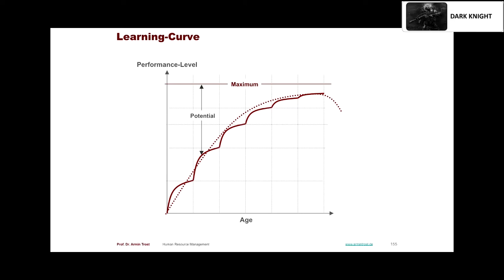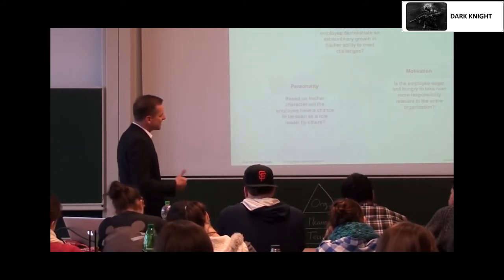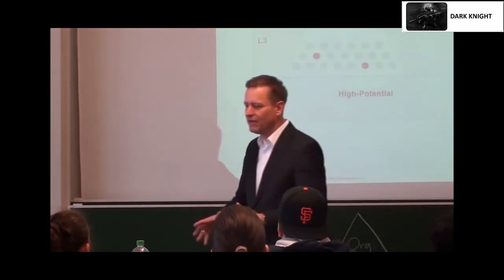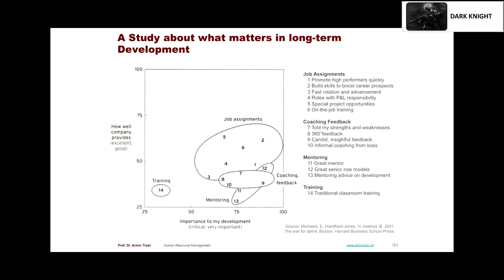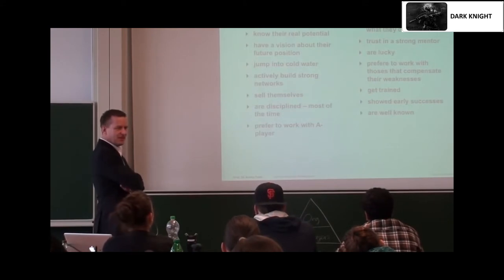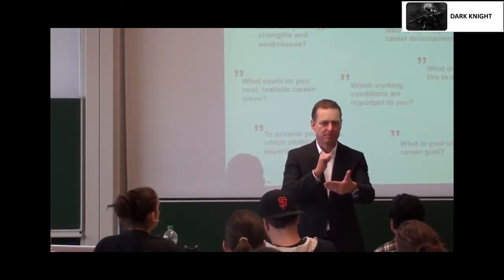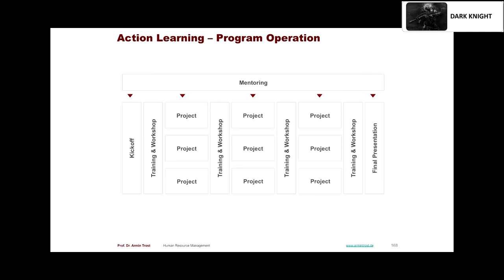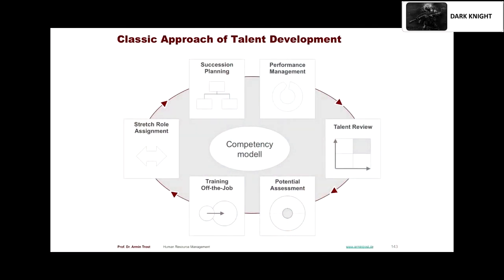Human Resource Management Part-7b (Talent Development)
Human Resource Management By Professor Armin Trost

Key Points:

Which methods and criteria are typically used to identify talent inside a companies?
What are required conditions for employees to leverage their talent as part of their long-term career?

human resource management course - human resource management courses online.
Human Resource Management Courses in Sri lanka at IPM Human Resource Management Course Details Human resource management (HRM or HR) earlier known as Labor Welfare and Industrial Relations or Personal Management is a function within organizations designed to maximize employee performance in service of an employer's strategic objectives
 management courses distance learning human resource management courses part time human resource management short courses Human resource management courses after 12th

 Browse our site for more human resource management courses distance learning

Some stuff about Human Resource Management Courses At Unisa  Human resource management courses in karachi university